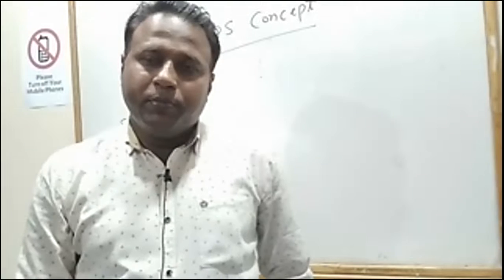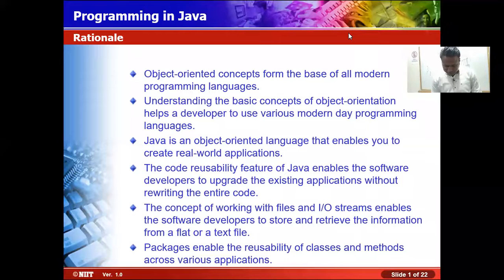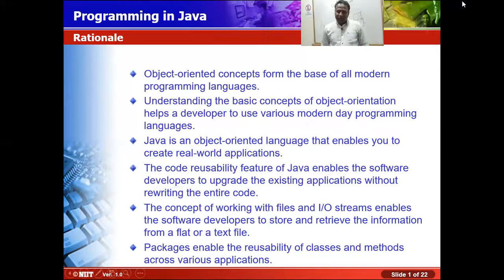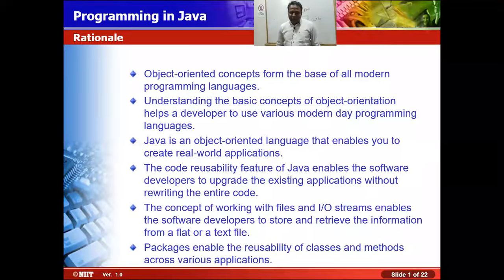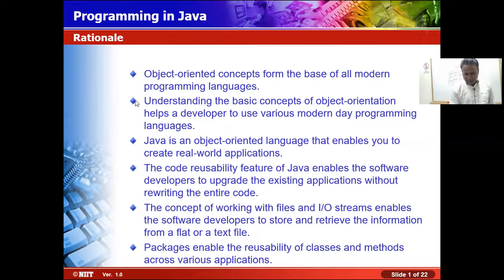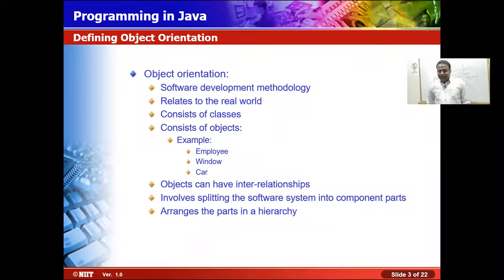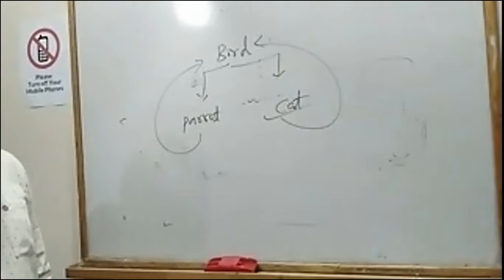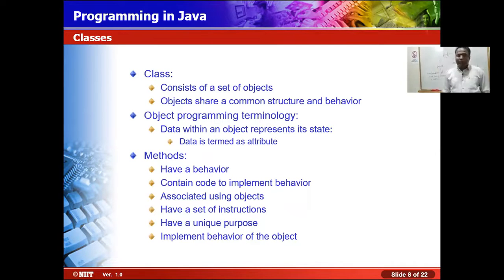OOPS CONCEPT PART 1